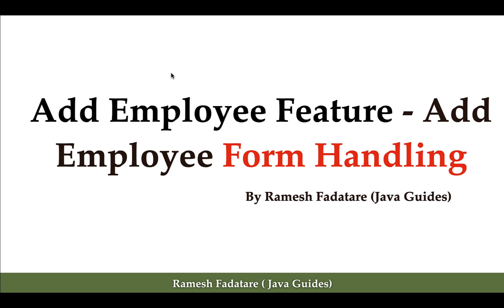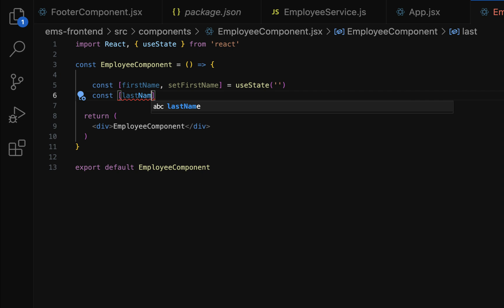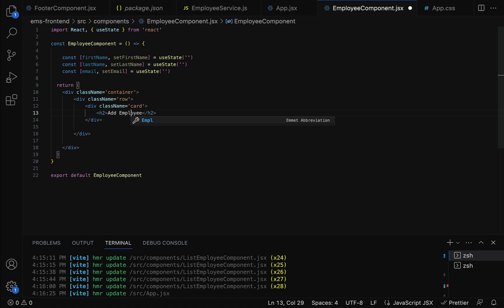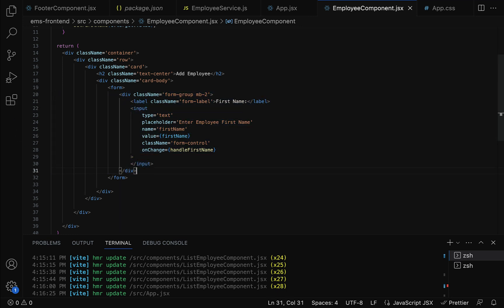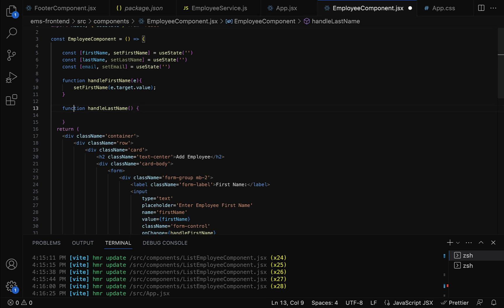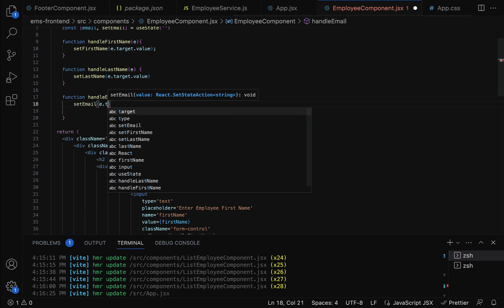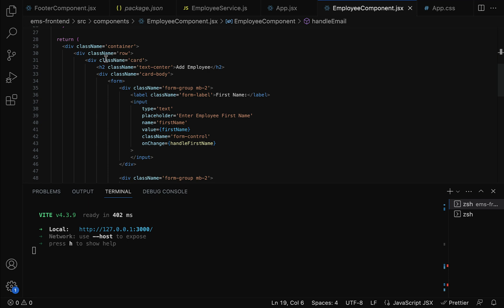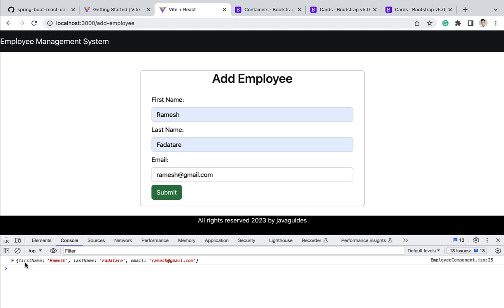[NEW] React + Spring Boot CRUD Full Stack App - 20 - Add Employee Form Handling in React App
In this lecture, we will create an add employee form to create a new employee.